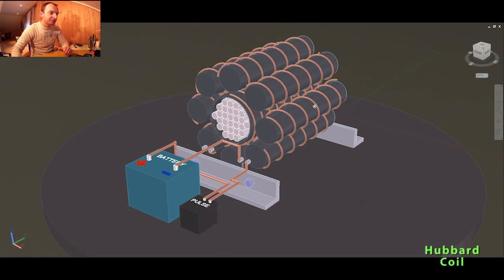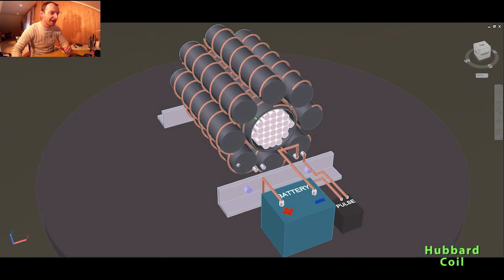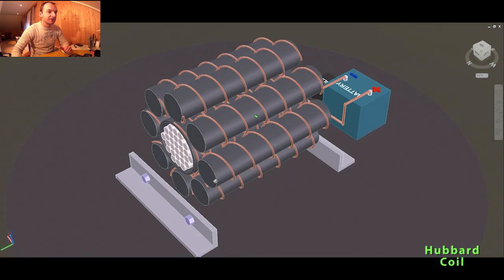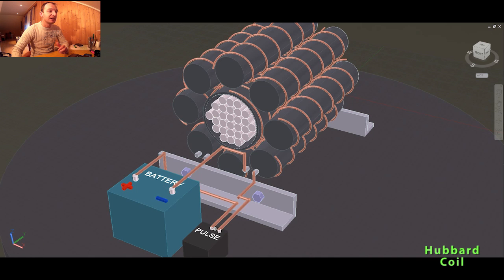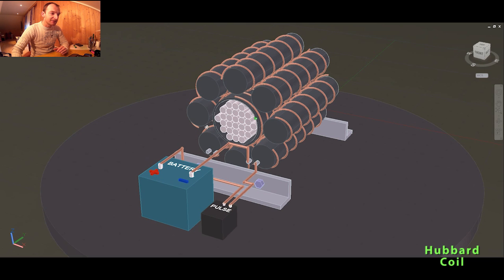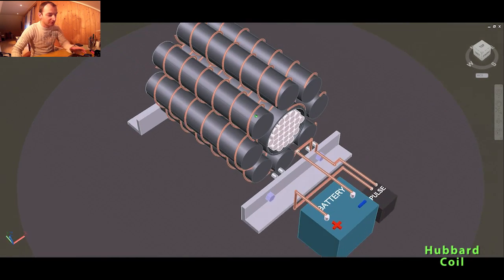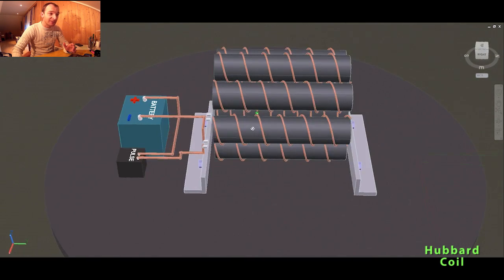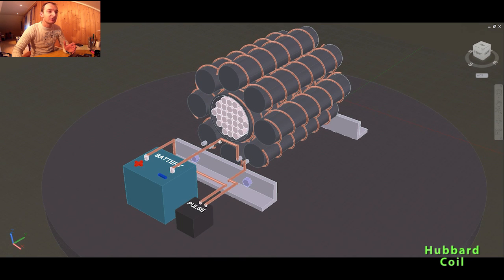Free Energy Generator, Hubbard Self Powerd Generator, Static generator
Alfred Hubbard Self Powered Generator, known as Hubbard Coil.